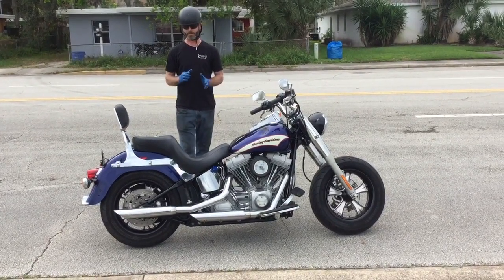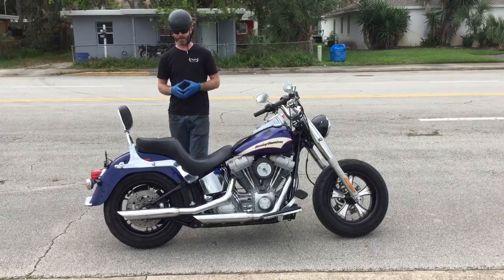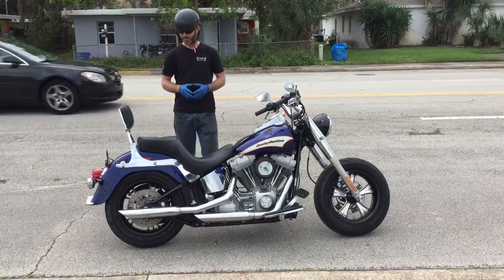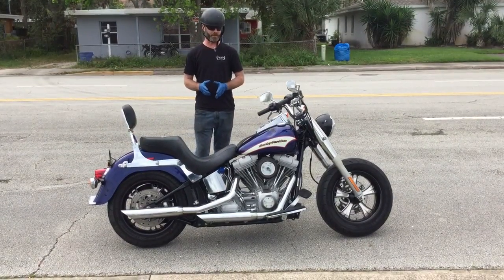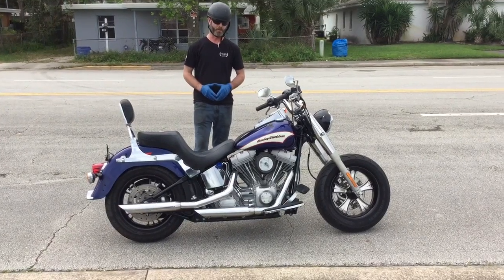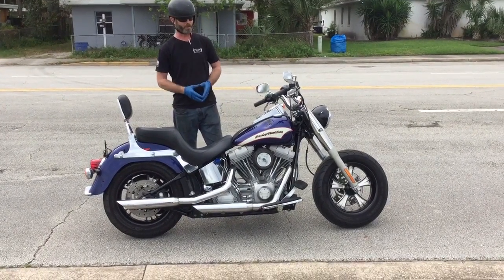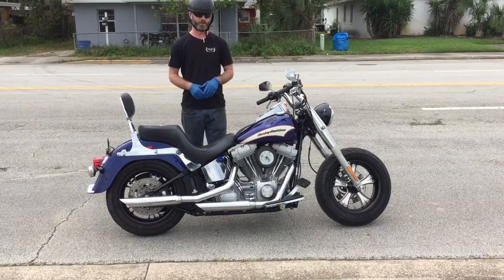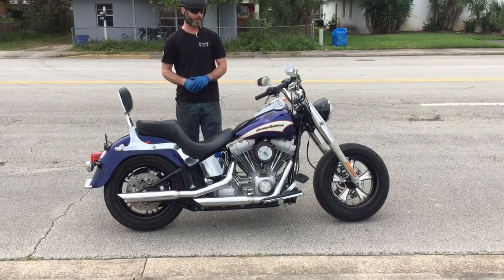2006 Harley Davidson Softail Heritage FLST (blue) 2611 Fallen Cycles